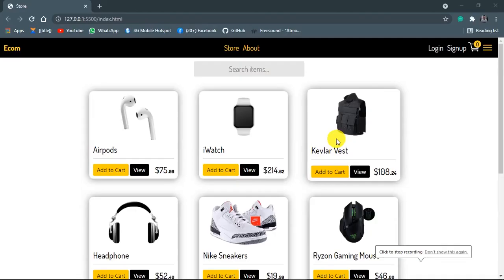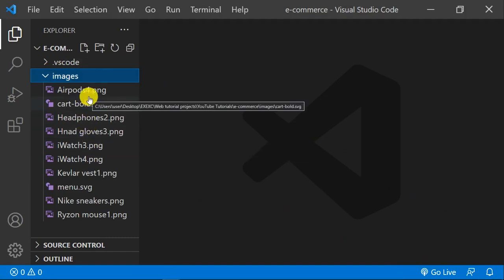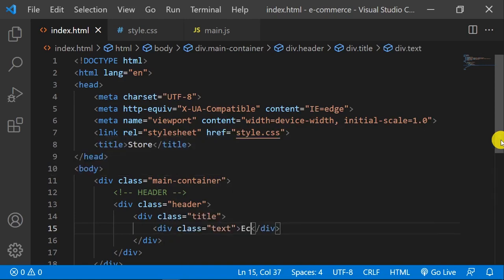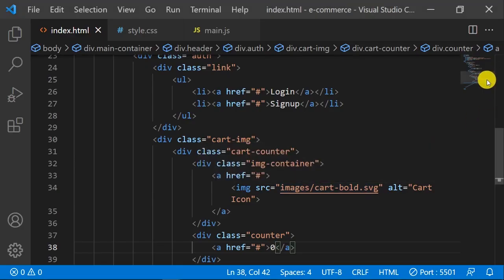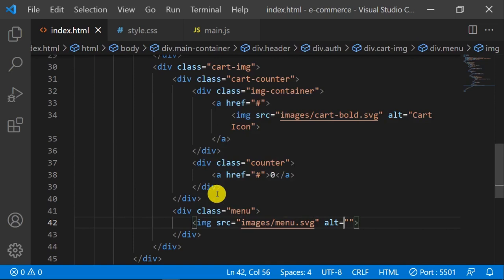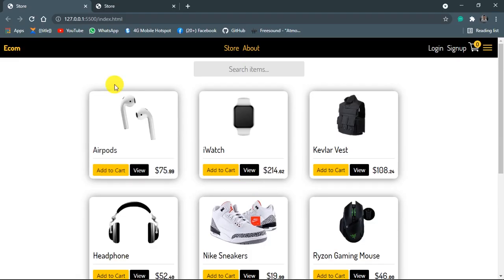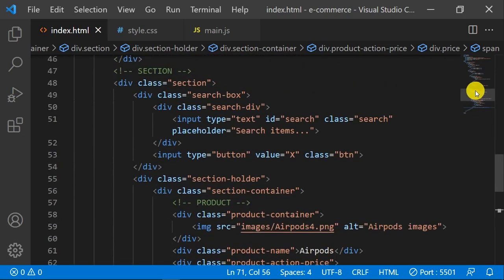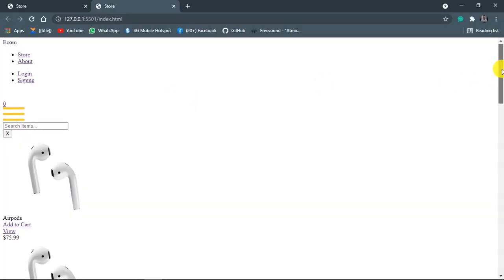Filter Search List Project with HTML, CSS & JavaScript - Part 1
In this video, which is the first part of a three parts series, am gonna be coding the HTML markup of a Items Filter List app with JavaScript, of which the subsequent videos will be of CSS and the JavaScript part of the app respectively.